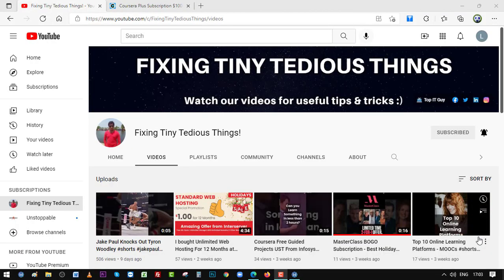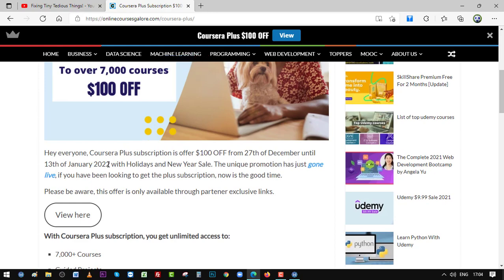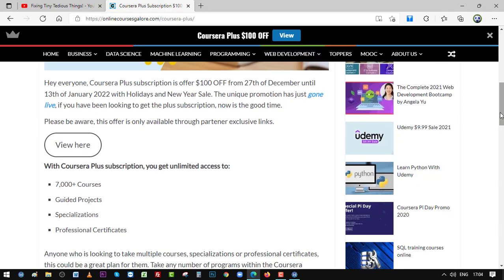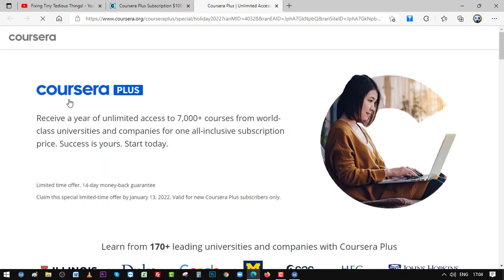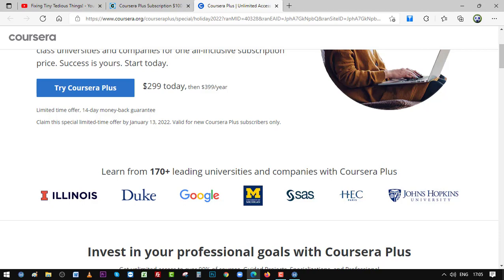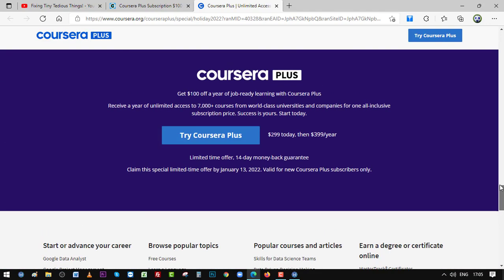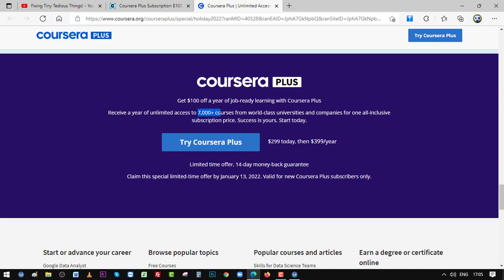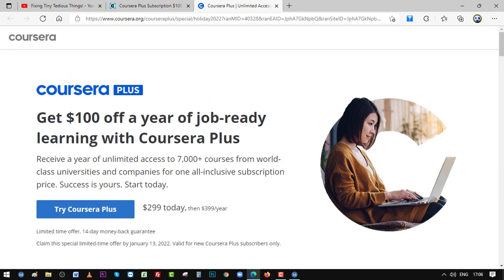Get $100 OFF Coursera Plus Subscription - New Year Offer 2022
Coursera New Year 2022 offer, get $100 OFF on Coursera Plus Annual Subscription.

The offer ends on 13th of January 2022. Consider buying the subscription today and get access to 7000+ programs.